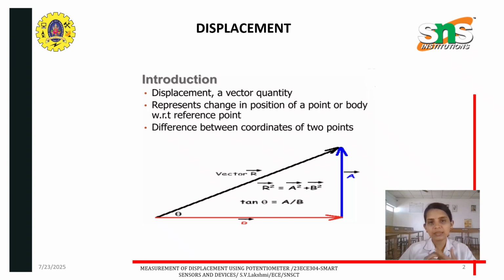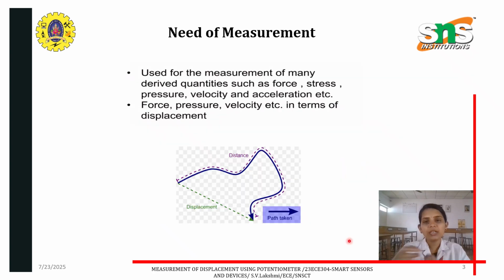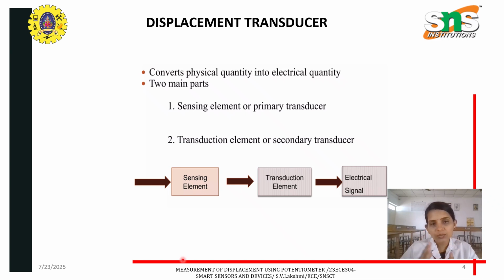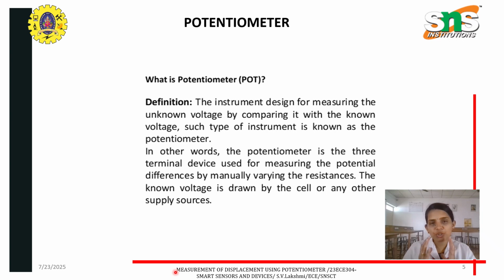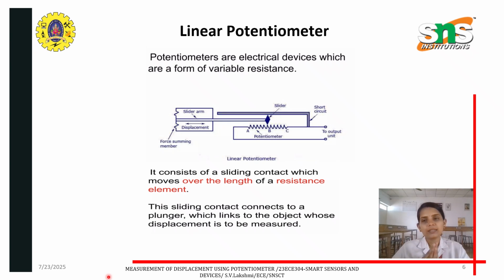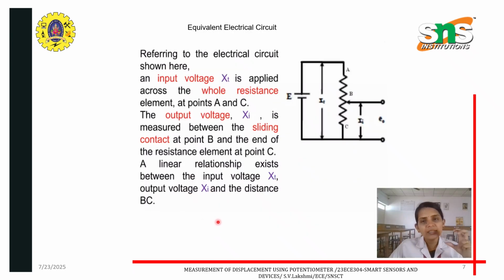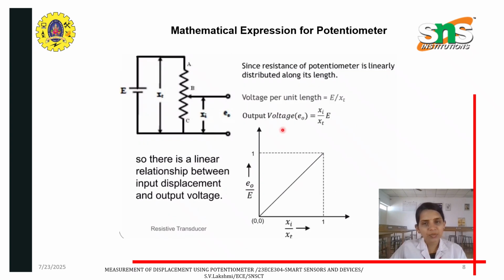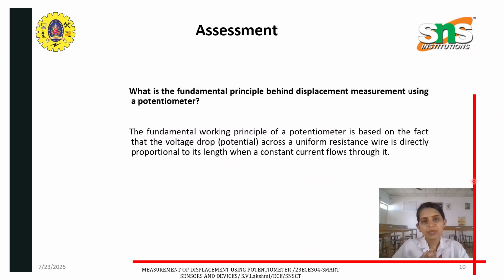MEASUREMENT OF DISPLACEMENT USING POTENTIOMETER | SMART SENSORS AND DEVICES | SNS INSTITUTIONS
A potentiometer can be used to measure displacement by converting the mechanical movement into a change in voltage. This is achieved by using a resistive element with a sliding contact (wiper) that moves along the element in response to the displacement. The position of the wiper determines the output voltage, which is proportional to the displacement